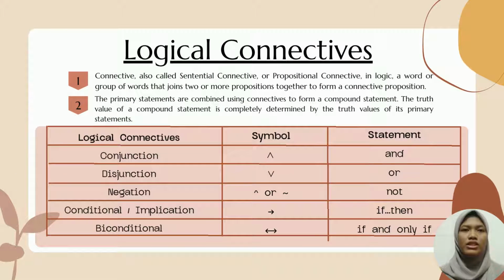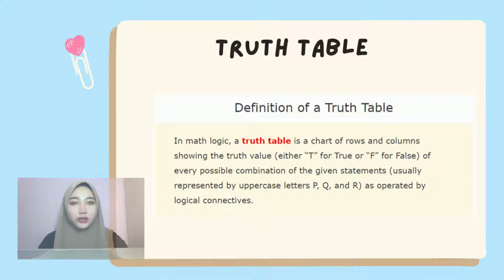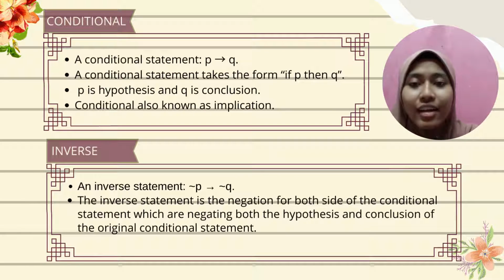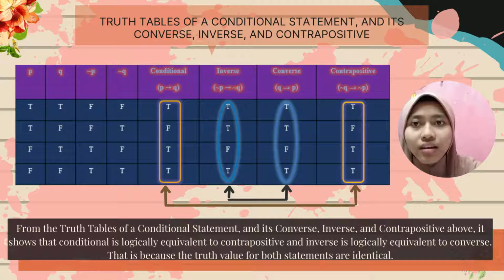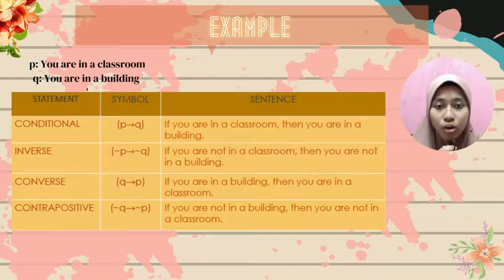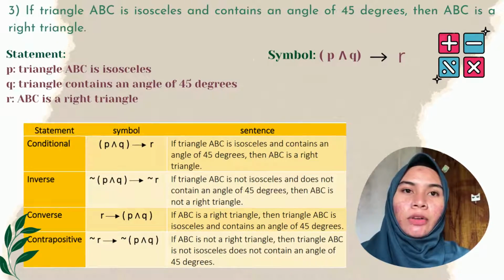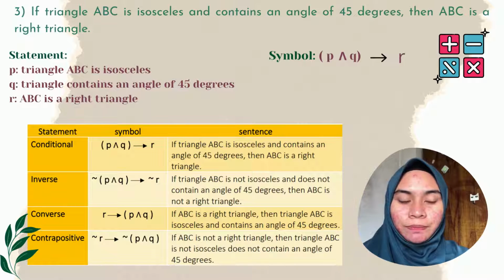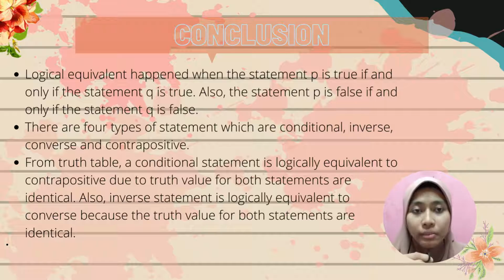LOGICAL EQUIVALENCE FROM GROUP 4OUR GENIUS